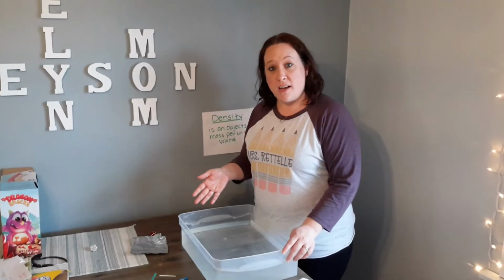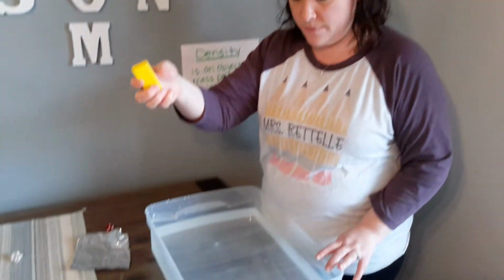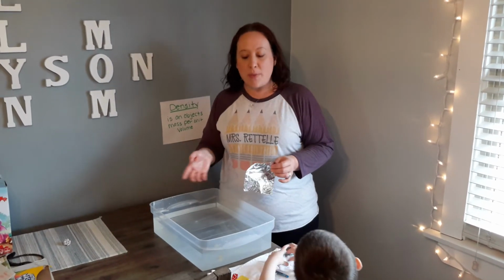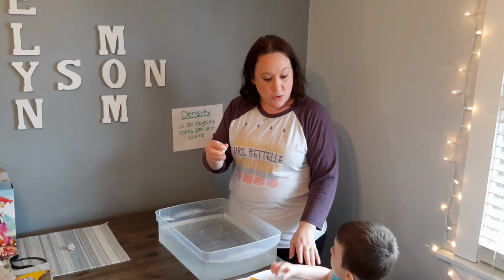Kindergarten - Science Experiment: Sink or Float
We will learn about density and see if the objects on our record sheet will sink or float!